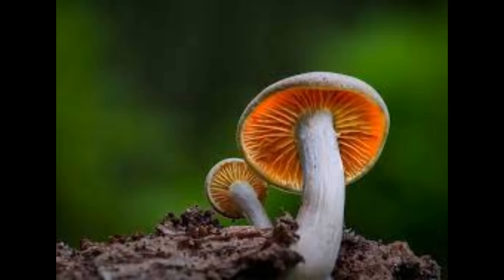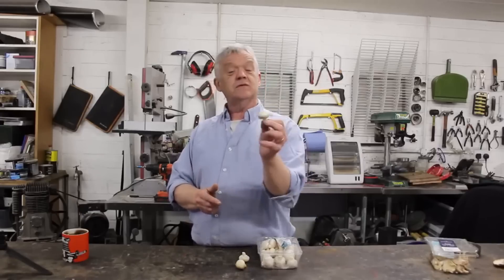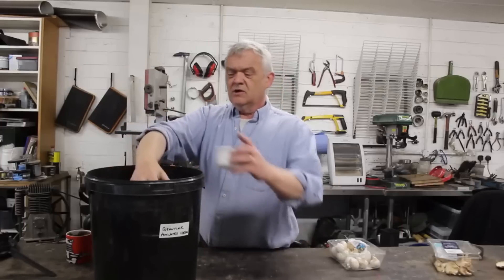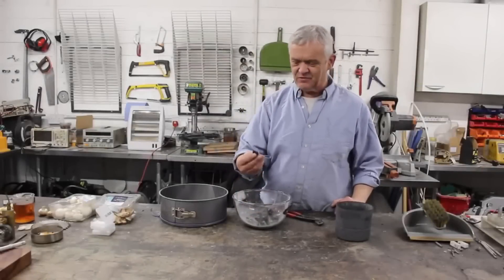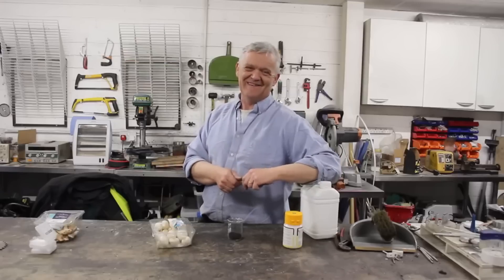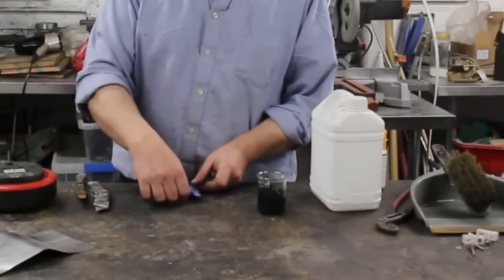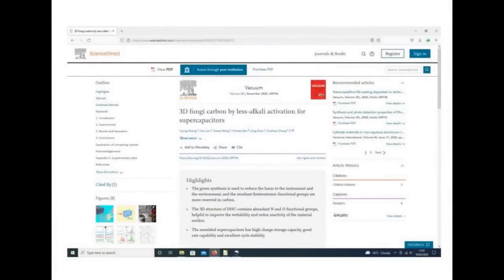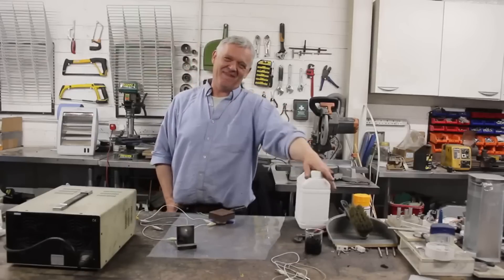2252 - Mushroom Power - How To Turn A Mushroom Into A Supercapacitor